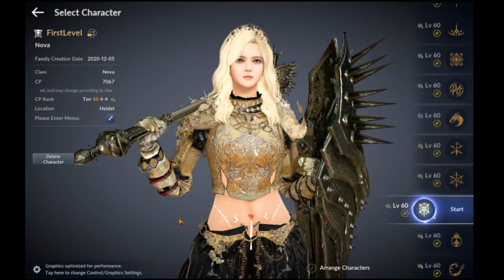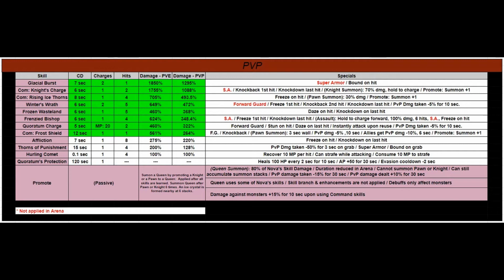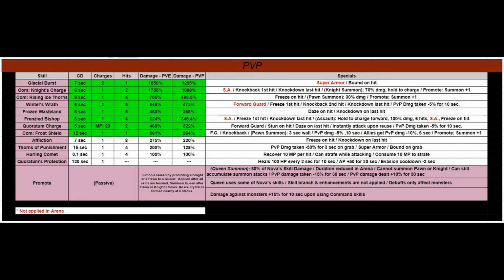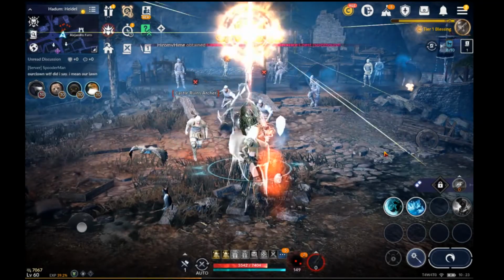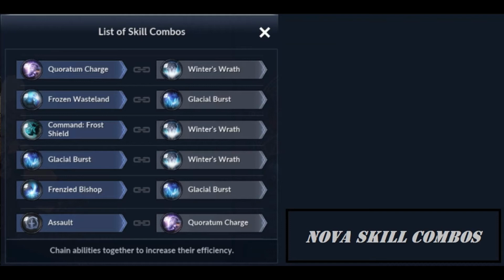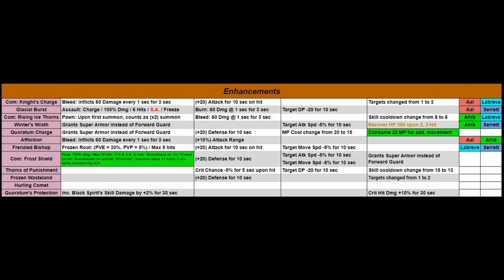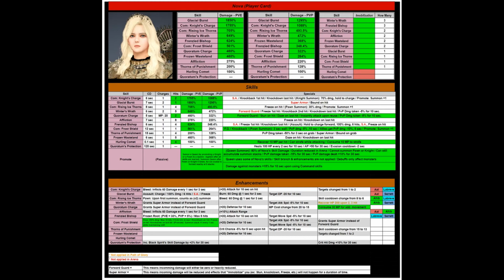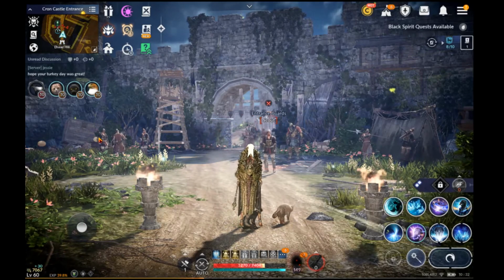Nova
[Updated: 11-26-22 - All changes are highlighted green on the skills slide and Enhancements slide] In this Character Profile Video for the class "Nova" I will show you her: Skills, Top 8 PVE and PVP skills, Skill Combos, Enhancements, Player Card and a Gameplay Video. Nova is truly an Ice Princess with so many options for you to enjoy. She is built for PvP as well as PvE with 3 pets (Pawn, Knight & Queen) that you can choose to summon. A truly complex character that lives up to her Royal Bloodline (and that Tower Shield is not for show either). If you like to freeze your opponents, unleash a summoned pet and show you can grab your opponent all at the same time, then this Princess is for you!!! ;)